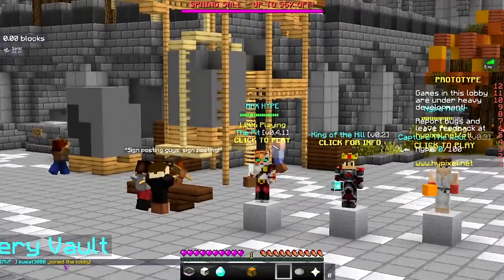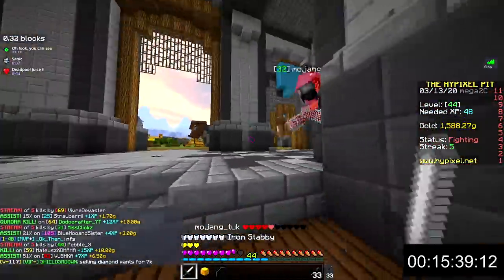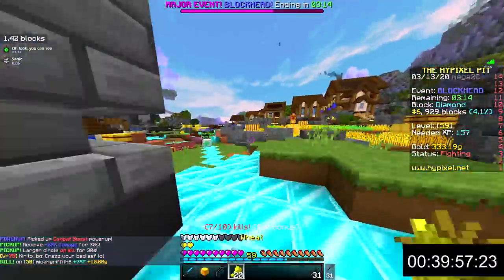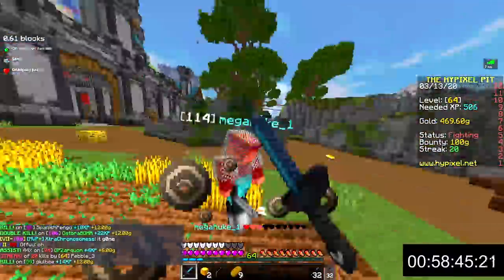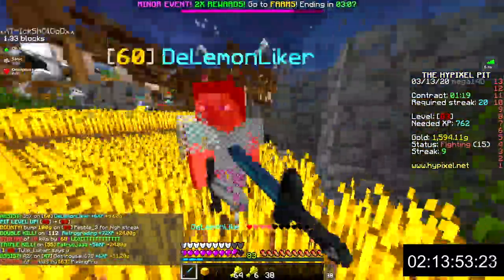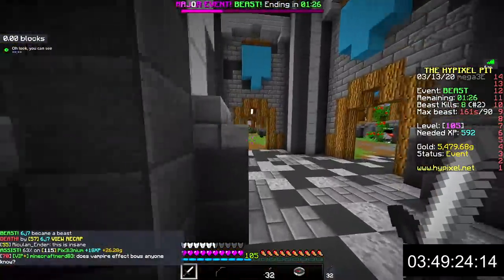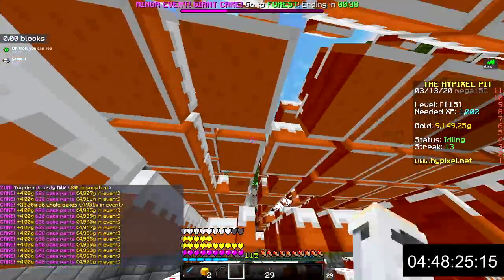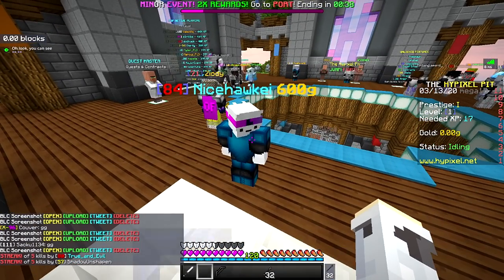The Full Starter's Guide to the Hypixel Pit (OUTDATED)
This video has subtitles! There are some times where it doesn't line up, but I did my best :D. If you want to submit subtitles in your own language, I enabled community submissions :)

I know this video isn't perfect, and I made some minor errors. I was a little rushed near the end and couldn't fact check everything.

A massive thank you to Akaai for the amazing thumbnails

Join Ranger's Pit Guild: Sacred Sanctuary